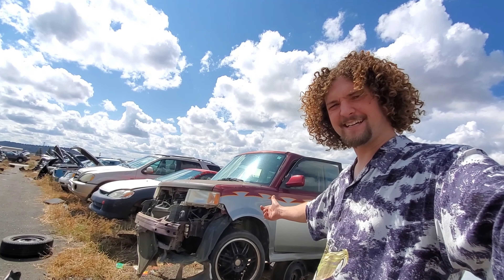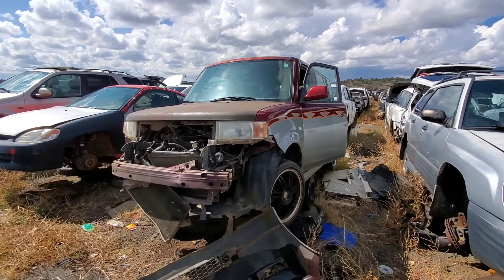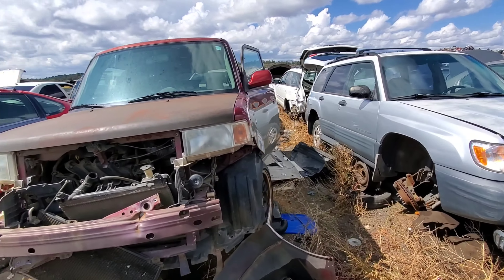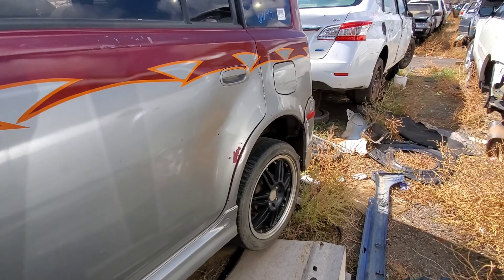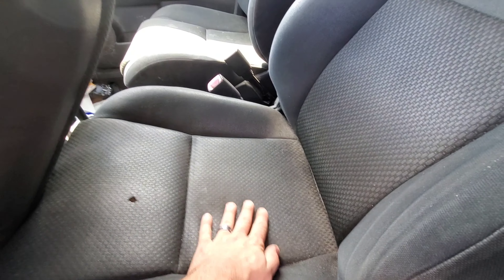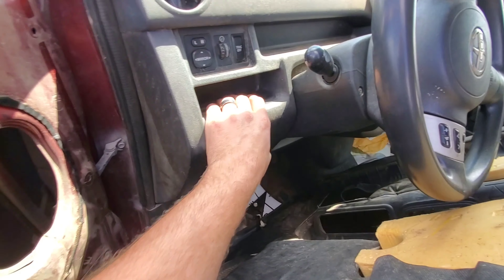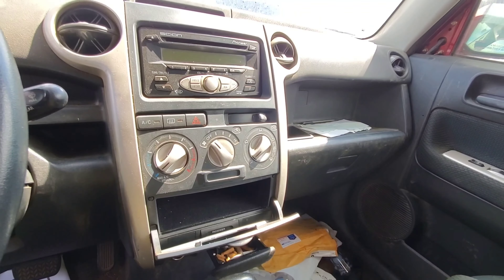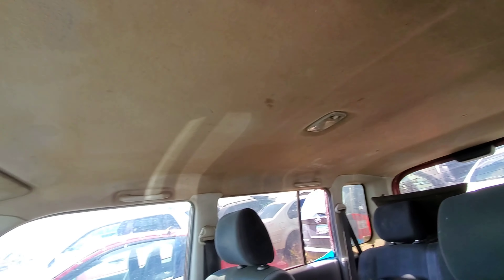SICKEST xB Yall've Ever Seen!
Hey Thanks for checking out this xB with me! Had fun like I always do roaming the Junkyard and I hope you did too.

These both do and dont do it for me. This one though, didn't.

More and more videos on the way, all the while I will improve the quality and concept with each one!

I see all sorts of stuff at the Junkyards; Race Cars, Diesel Trucks, Semi Trucks, Classic Cars, Powerful vehicles, Rare Automobiles, JDM Cars, Drift Cars, Hippy Vans, Sleeper cars, Heavy Duty Trucks, Heavy Equipment, Old Tractors, Ford Cars and Trucks, Nissan and Datsun cars, drift cars, Chevy Cars6 and Trucks, Dodge and Chrysler Cars and trucks, BMW vehicles, Mercedes, Porsche, Volvos, Isuzu, Nissan, Sketchy Cars and more! I take a quick look at them and showcase what I think might be different or special about that kind of car, or that exact car.